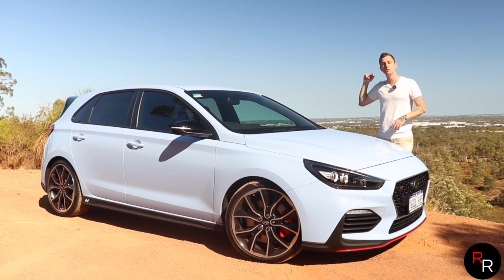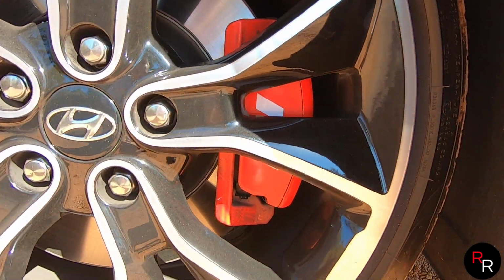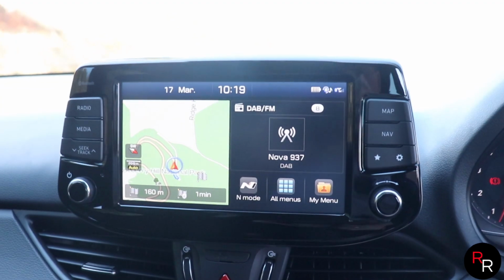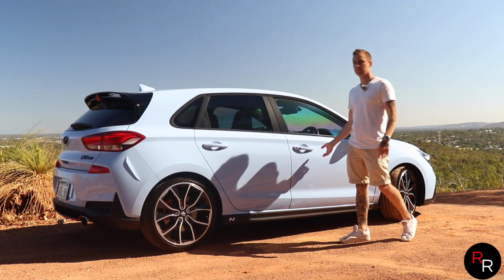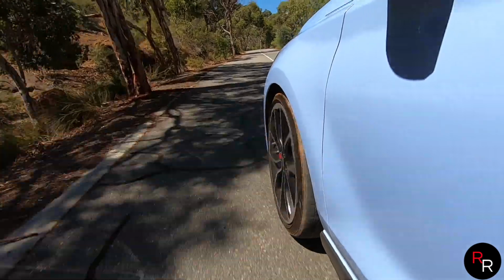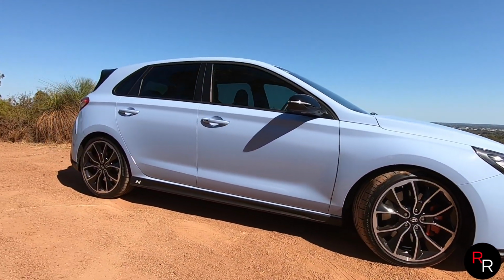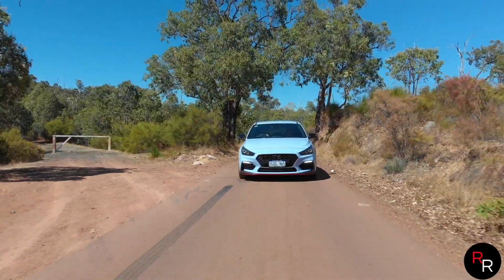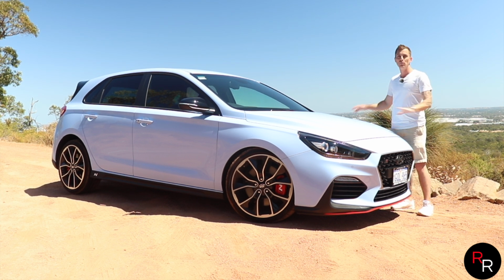The 2018 I30N Is the Best New Affordable Hothatch!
This is the 2018 Hyundai I30N and its the best new hothatch for under 40,000! yes thats right Hyundai has beaten the German GTI!  This car feels surprisingly well built and it feels very well balanced and handles extremely well for a front wheel drive car.. the best part has to be that exhaust tho.. oh that exhaust lol pops and bangs (love)

Please let me know if you enjoyed this video and what you thought of the I30N... also let me know what cars you want to see next.. please hit that like and Subscribe button every sub and like really helps me out!